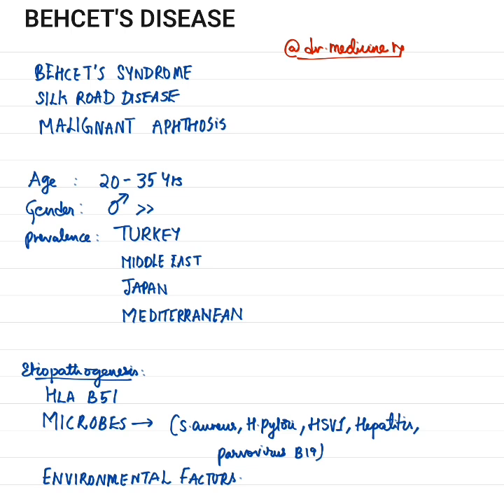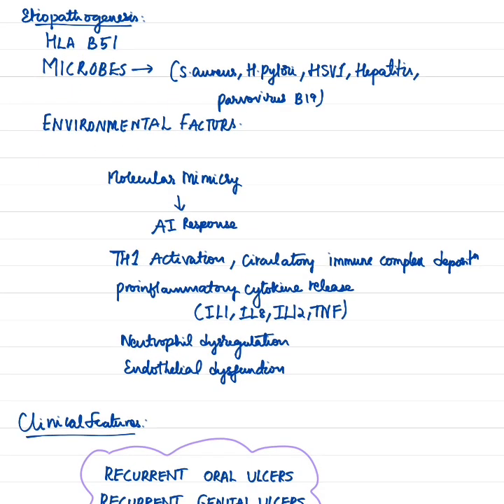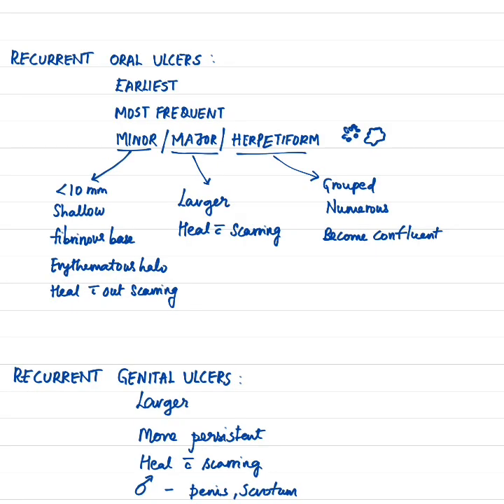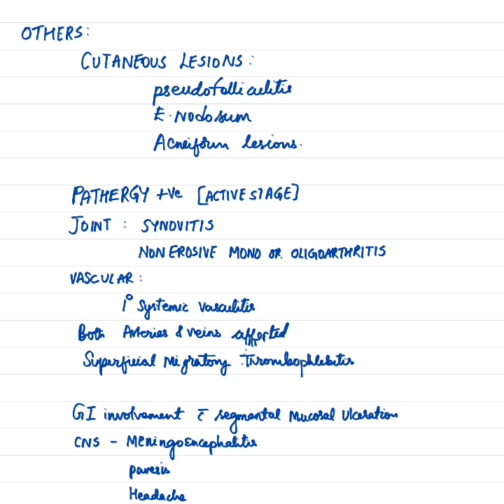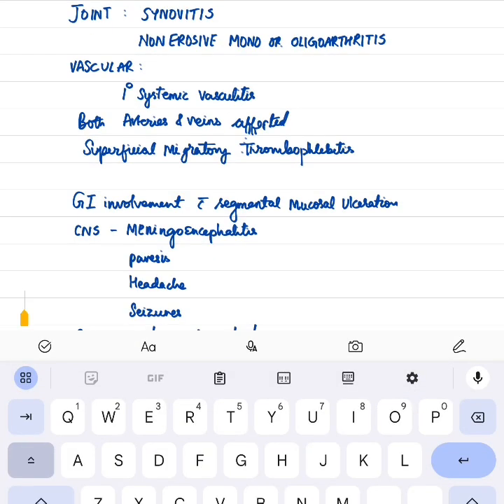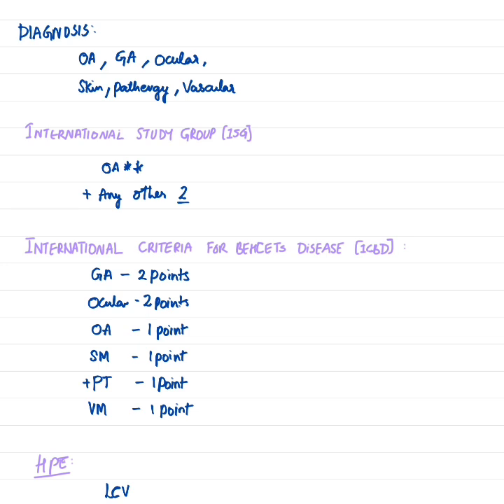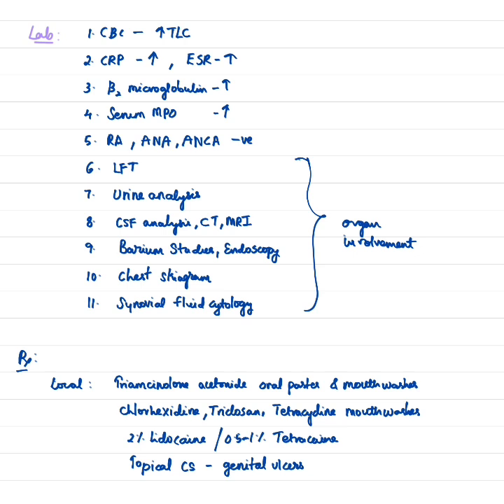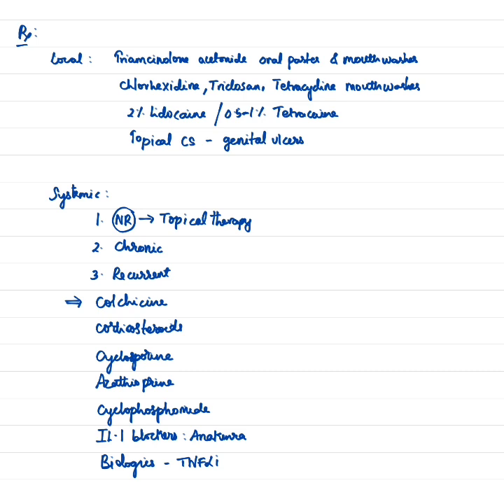BEHCET'S DISEASE MADE EASY BY @dr.medicinerx